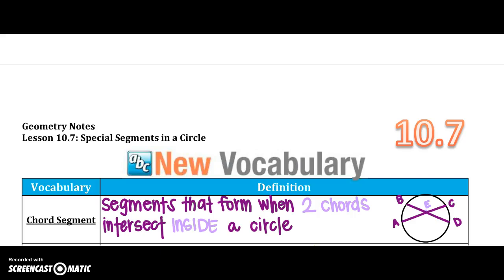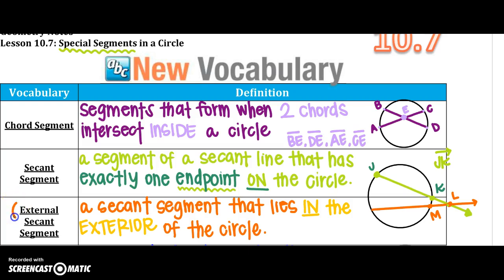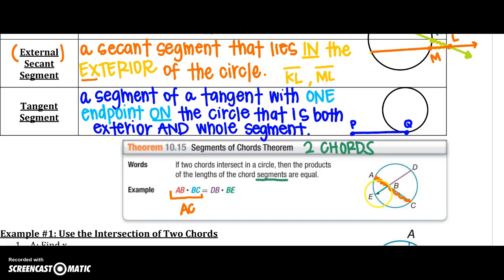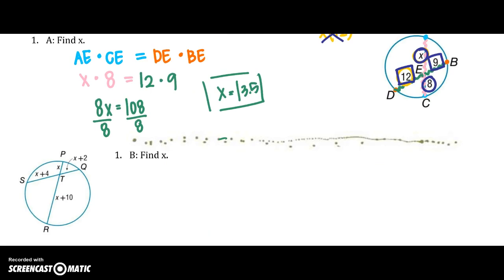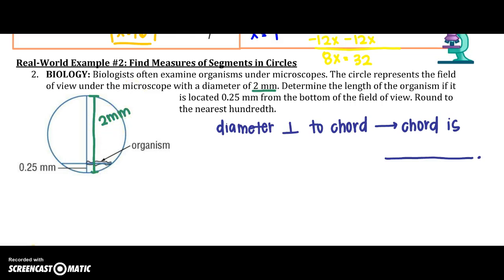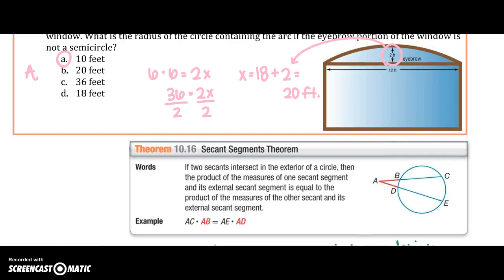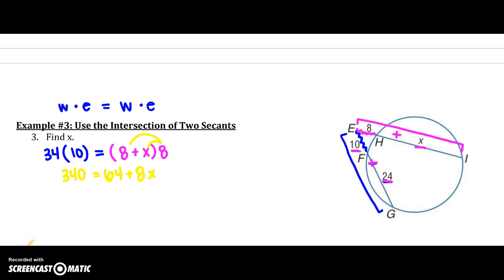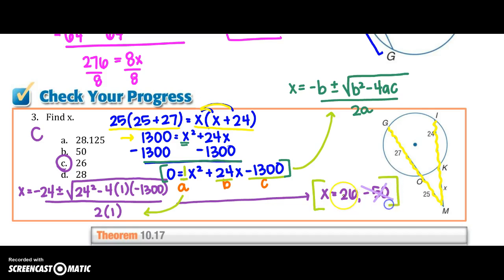10.7 Special Segments in a Circle Part #1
Secant Segments, Chord Segments, External Secan Segments, Tangent Segments, Circle Segments, Geometry